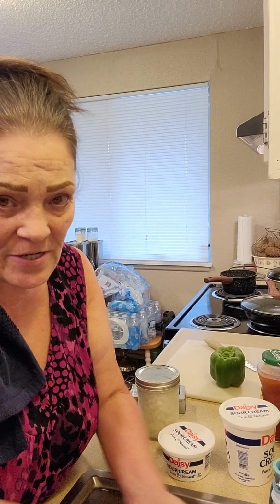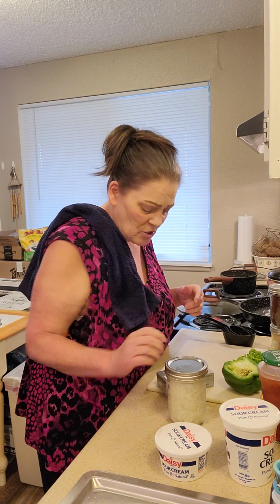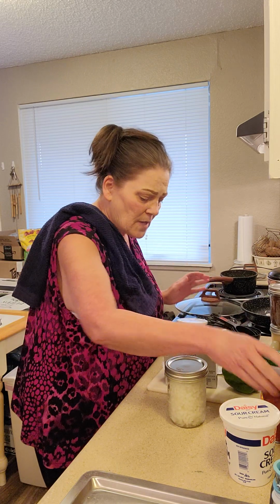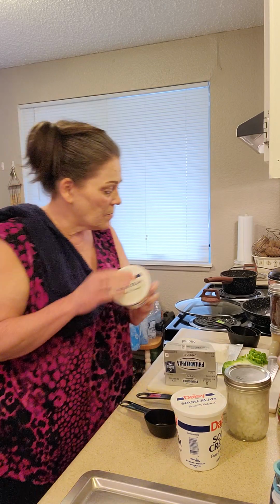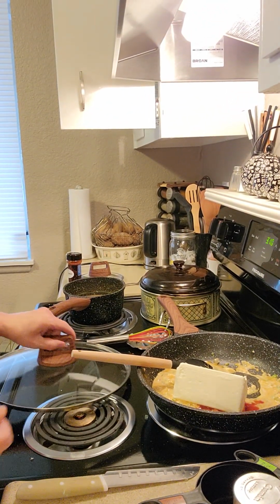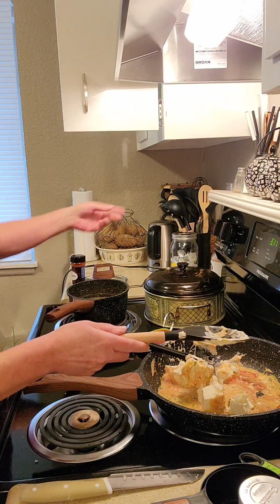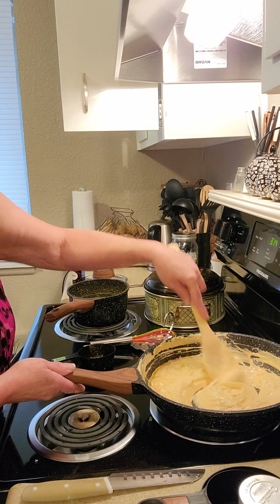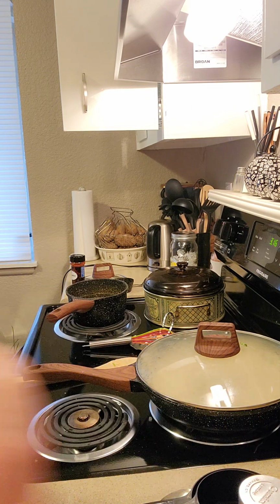Part 3. Spend the day with me in the kitchen. Yum yummy 😋